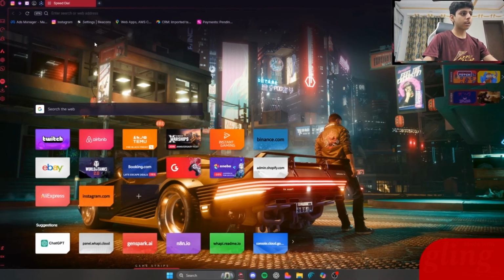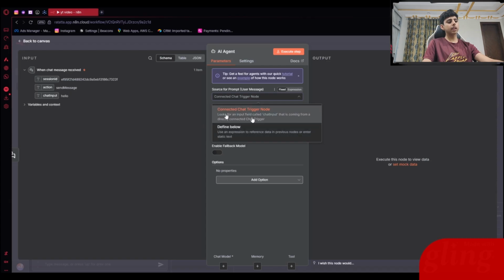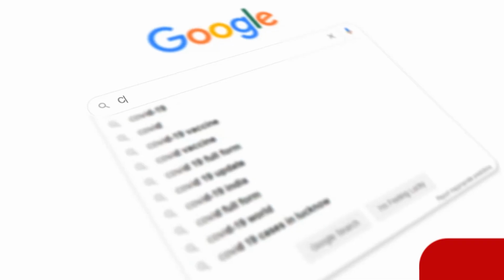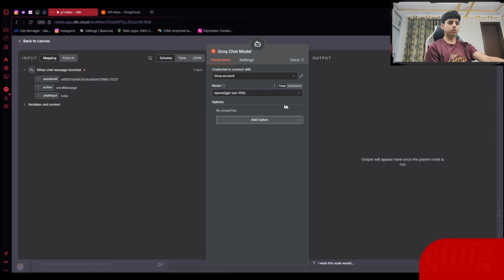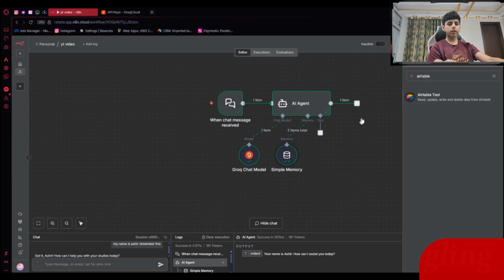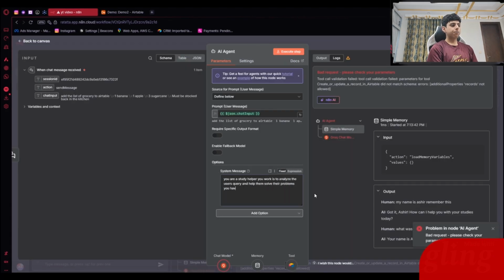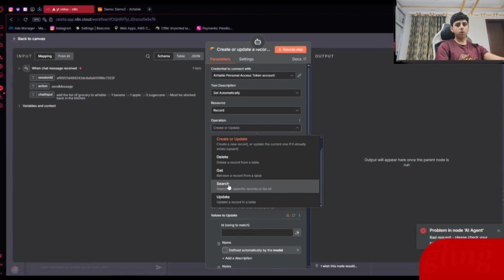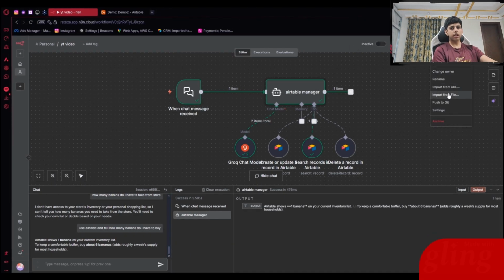Launch Your AI Automation Agency with n8n – Build Your First Workflow in 12 Minutes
Welcome to Episode 1 of “n8n Golden Era”, where we launch your AI automation business from the ground up. In this video we explore what n8n is, how its interface works, how AI models actually operate, and then build your first workflow — all designed for business owners who want to start an AI agency, not just learn software.

You’ll walk away with a clear understanding of:

Why n8n is the key backbone for an AI-driven business

How AI models (input → processing → output) integrate into your workflows

What “nodes” are in n8n and how they power automation

A live build of your first agent + free API keys to test it yourself

How to save and download your workflow so you’re ready to scale